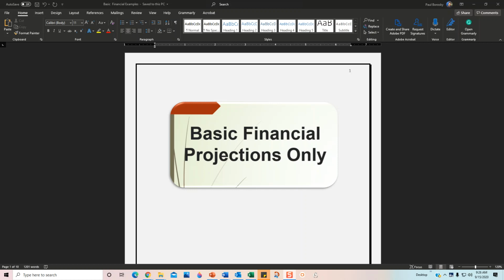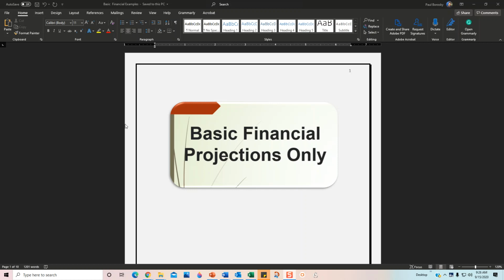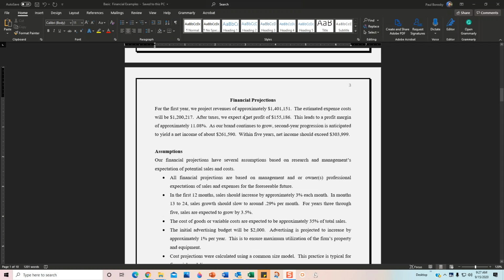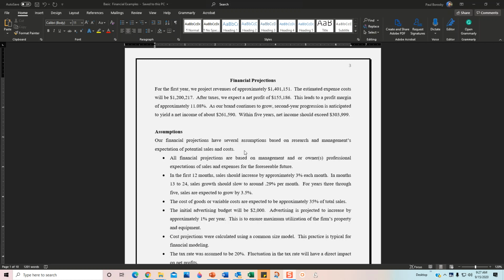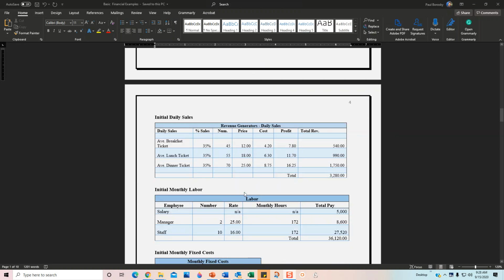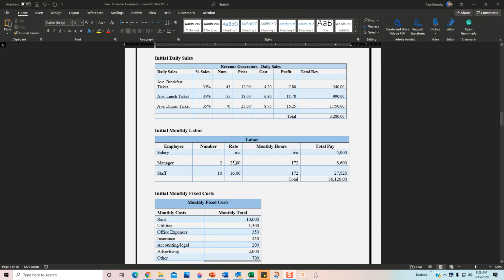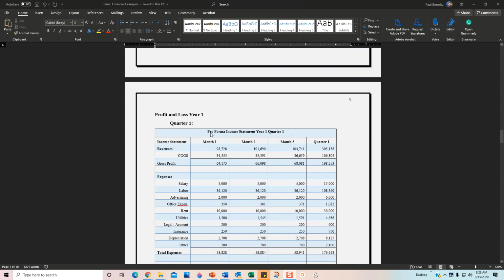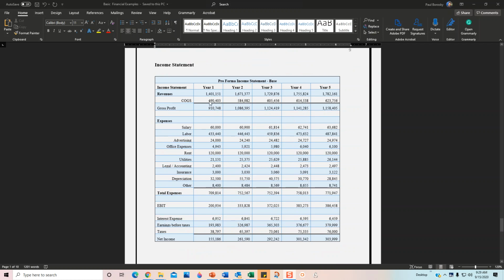Basic Financial Projections Only for a Business Plan by Dr. Paul Borosky, MBA.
What goes into the basic financial projections section of a business plan. Dr. Paul Borosky, DBA, MBA.

In this video:
- The assumptions section that drives your numbers
- A 12-month profit and loss and a 5-year income statement
- A 5-year balance sheet for your plan